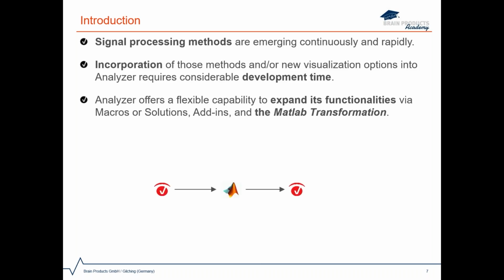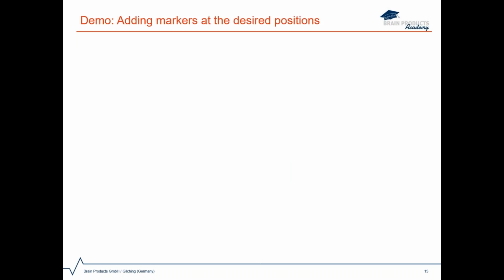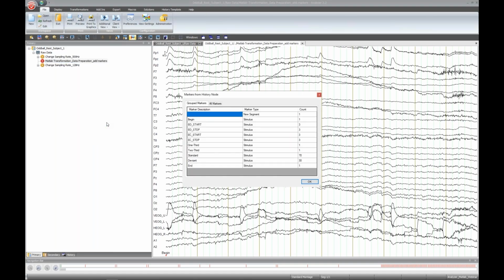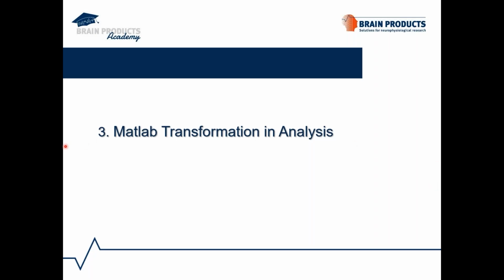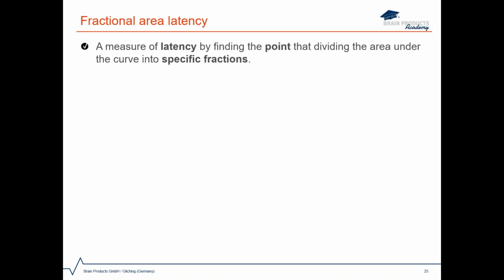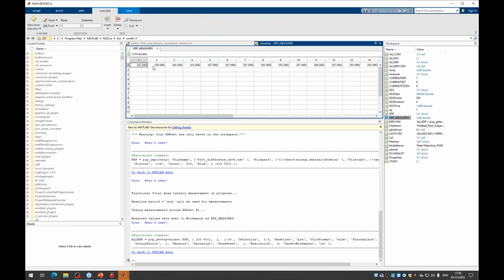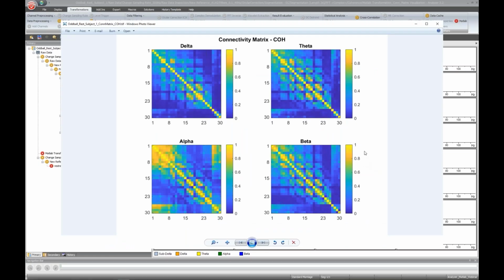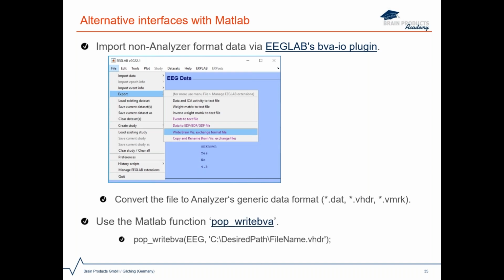BP Academy Webinar Recording: When Analyzer 2 meets Matlab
Brain Products Academy Webinar Recording: When Analyzer 2 meets Matlab – unleashing the full potential of data analysis and visualizations.

This webinar showcased a valuable feature of Analyzer 2 – the Matlab transformation. With this transformation, it is possible to expand Analyzer’s functionalities: transfer your data to Matlab, perform some operations there, then re-import the results to Analyzer and continue analyzing your data.
We walk you through the dialogue of Analyzer’s Matlab transformation and provide exemplary use cases for data preprocessing, data analysis and visualization. With practical demonstrations, you learn how handy it is to run analyses and create additional views using available Matlab functions as well as custom-made scripts.

This webinar is intended for researchers who are already experienced in EEG analysis and would like to go beyond and integrate additional methods to the existing Analyzer functions.

▬ Chapters ▬▬▬▬▬▬▬▬▬▬▬▬▬▬▬▬▬▬▬▬▬▬▬▬▬▬▬▬▬▬▬▬▬▬

00:06 Welcome & Introduction

Introduction to the Matlab Transformation
02:42 Introduction & prerequisites for use
04:35 A walk-through of the user interface

09:08 Matlab Transformation in Preprocessing
09:27 Data preparation (adding markers)
16:40 Reference electrode standardization technique (REST)

Matlab Transformation in Analysis
23:37 Fractional peak latency
30:02 Fractional area latency

38:21 Matlab Transformation in Visualization
40:20 Connectivity Matrices
44:11 Interactive 2D and 3D plots using the ‘Calculate Data on Request’ Option
48:20 Alternative Interfaces with Matlab
51:53 Q&A